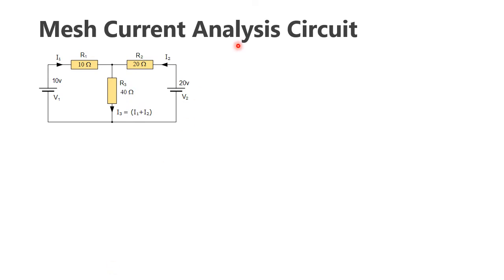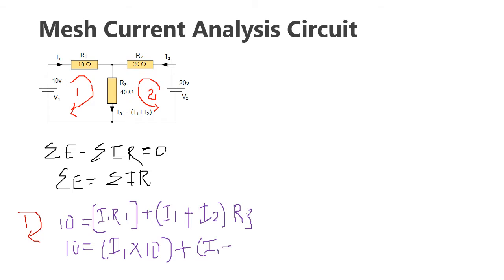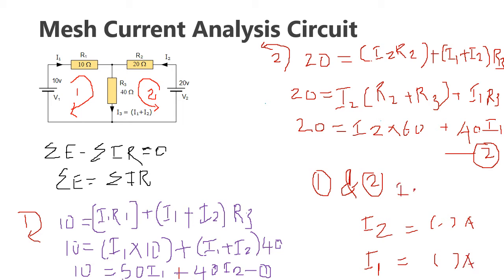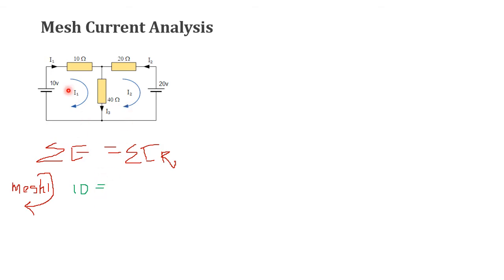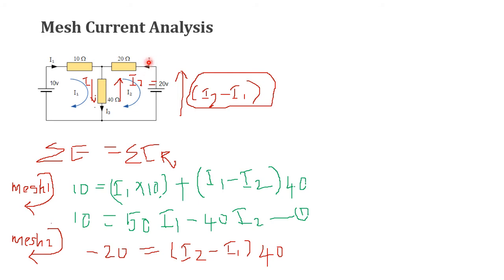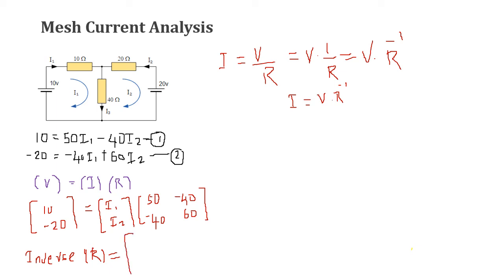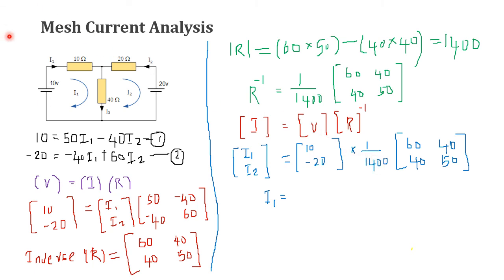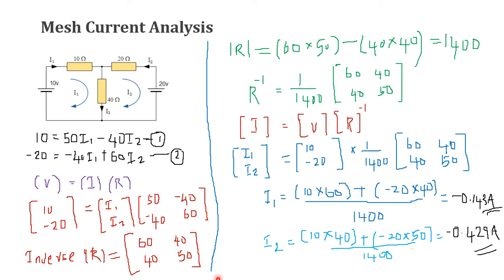Mesh Current Analysis | DC Circuit theory | Electromer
Mesh Current Analysis is a technique used to find the currents circulating around a loop or mesh with in any closed path of a circuit.

Please fill this feedback form to get e-certificate(free) of this master class lecture series: